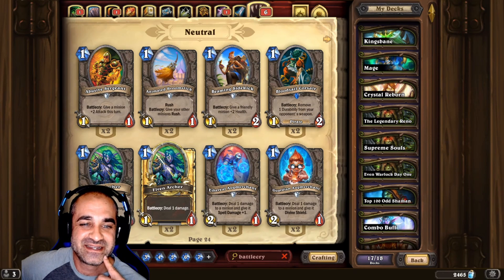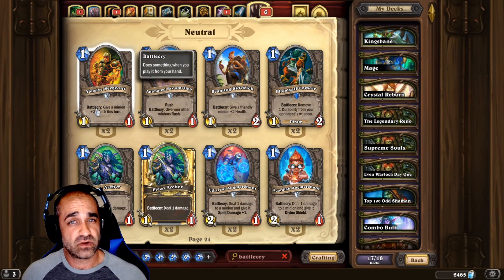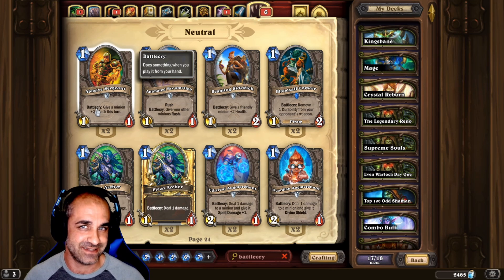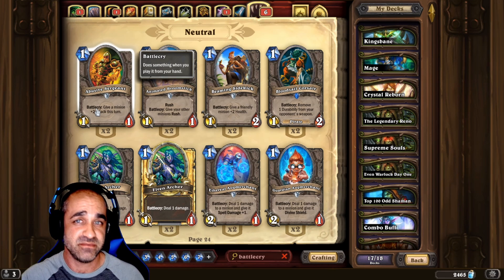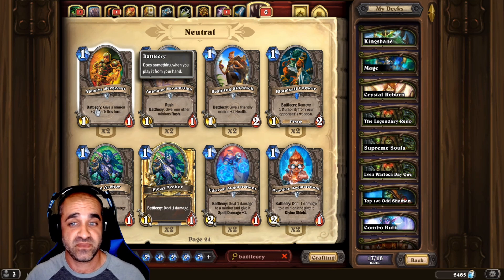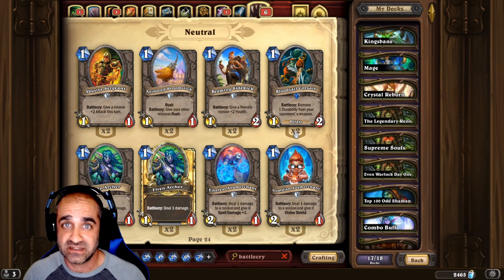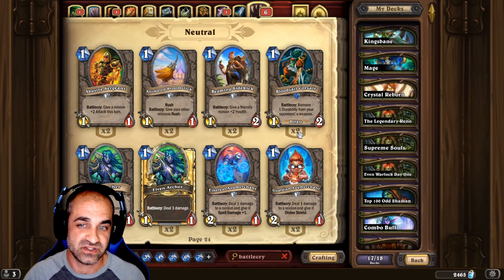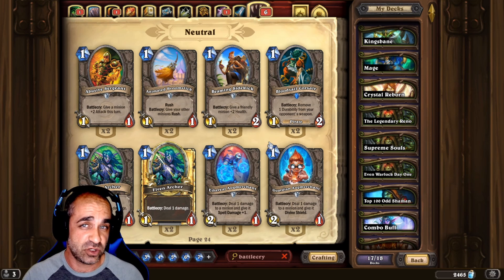Beginner's Series | E01 Battlecry | How To Guide | Hearthstone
Hearthstone can be a tough game to learn without some guidance. In the first episode of this series I will explain how battlecrys work.